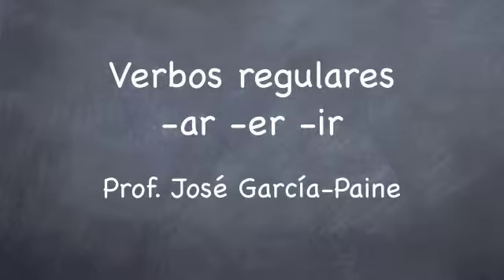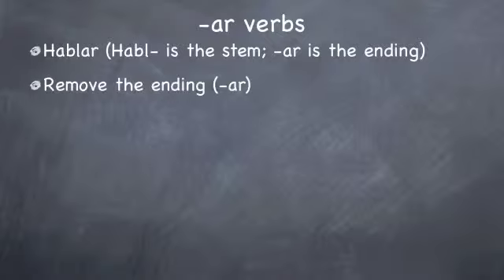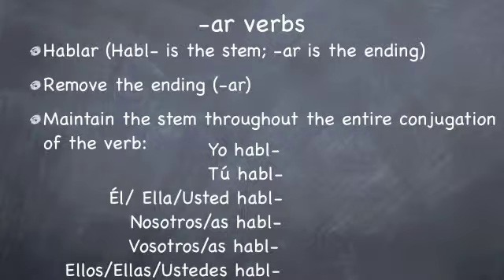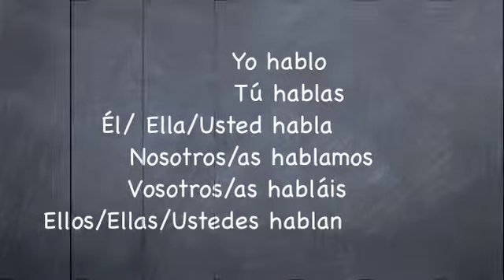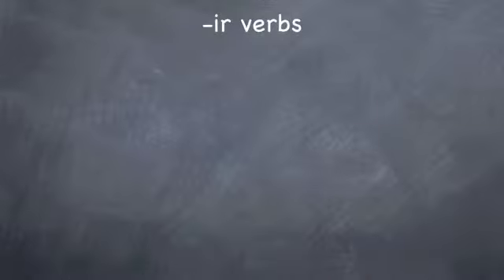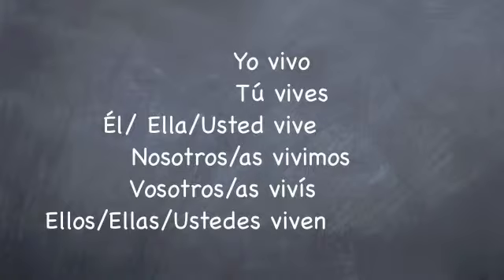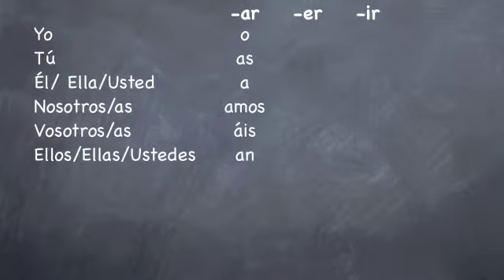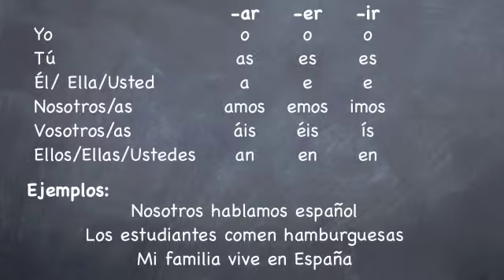SPA - Present Regular Verbs